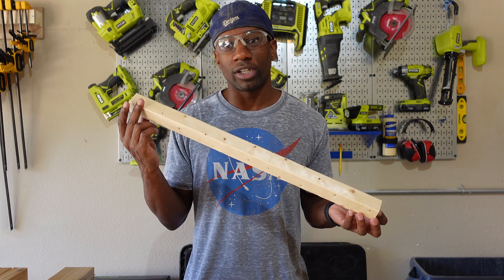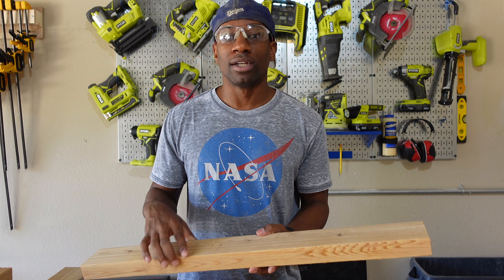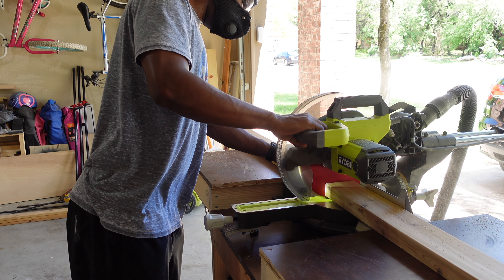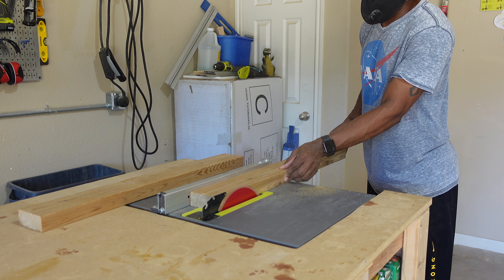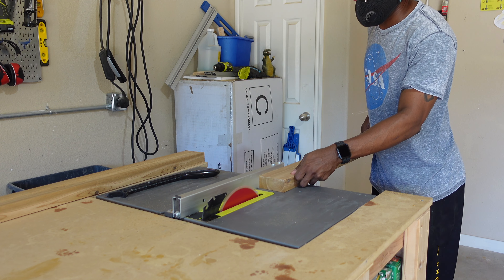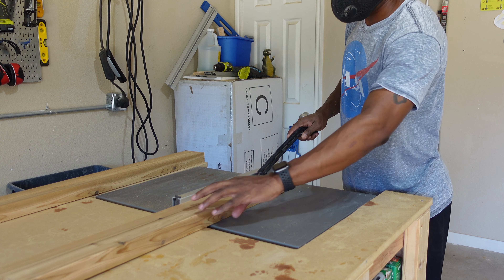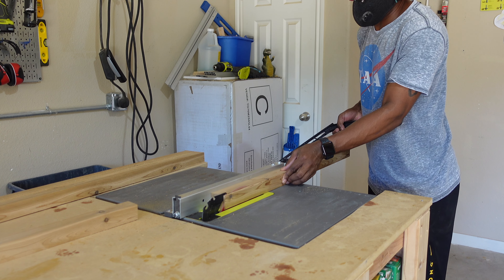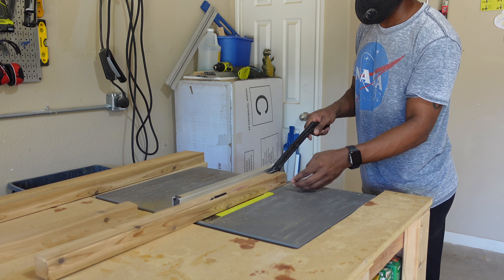How to Create your own 2x2's from a 2x4 | Woodworking Basics | Simple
In this video, I'll be using 2x4 boards and breaking them down into 2x2's.  It's always been really hard to find decent 2x2's in the store.  This is a reference video to create your 2x2's instead of struggling to find them at the store.  You only need 2 tools at the most for this, a table saw and a miter saw or a circular saw.

- Ryobi Miter Saw
- Ryobi Table Saw
- Camera used - Sony - ZV-1 for Content Creators and Vloggers

j2dapizzleDIY is a participant in the Amazon Services LLC Associates Program, an affiliate advertising program designed to provide a means for sites to earn advertising fees by advertising and linking to Amazon.com.